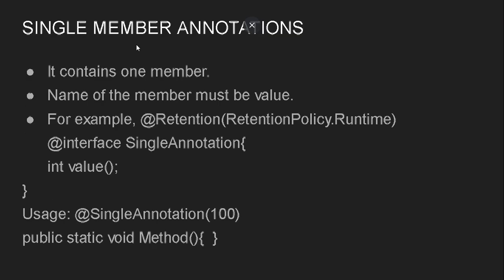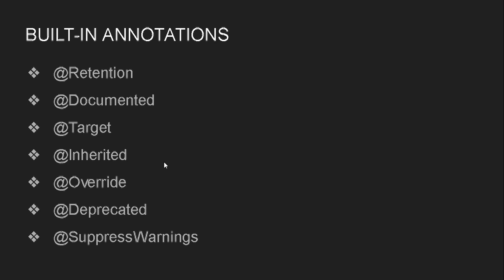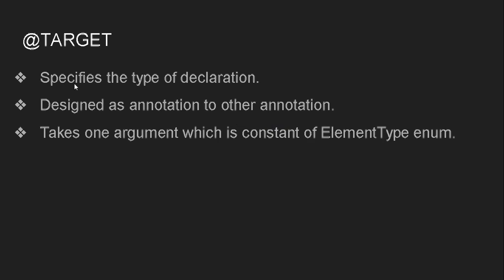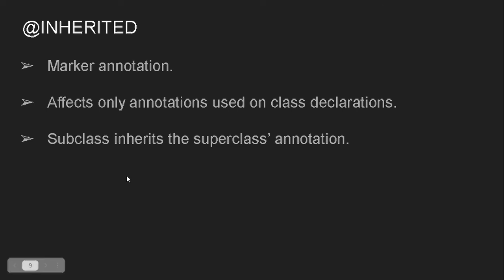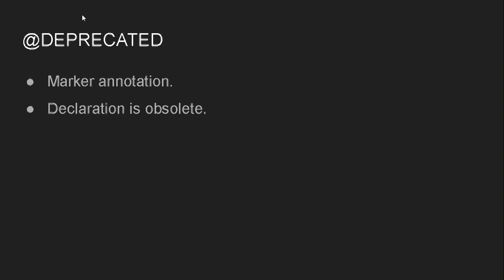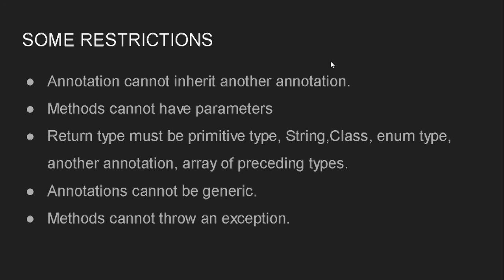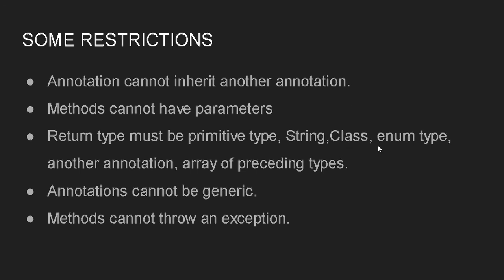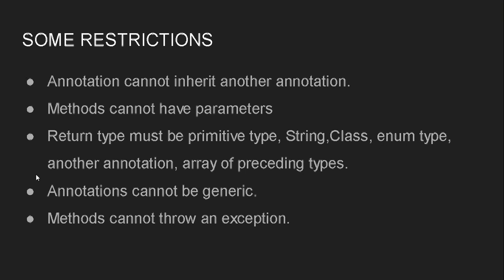Java Programming Tutorial 48 - Special Annotations and Restrictions (in English)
In this tutorial, I have explained the concepts of some special types of annotations like: single member annotations, marker annotations, built-in annotations and the restrictions when using or defining an annotation.